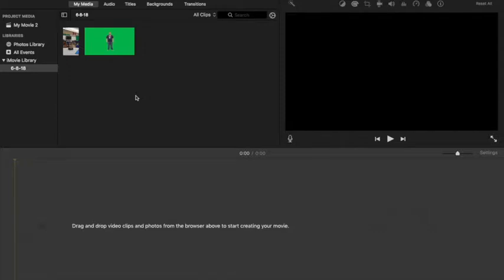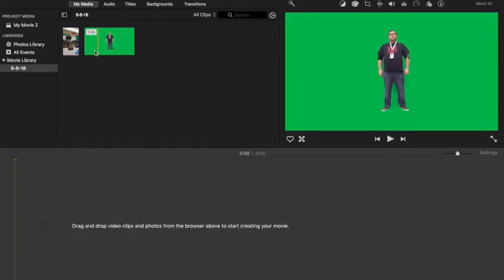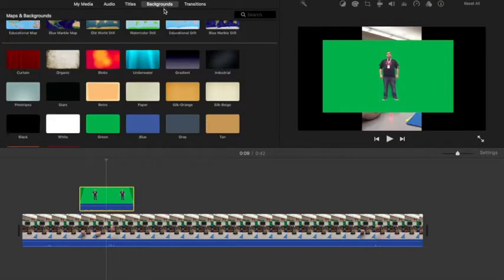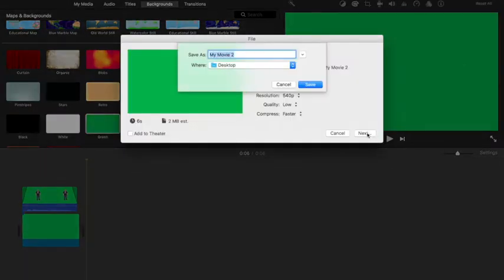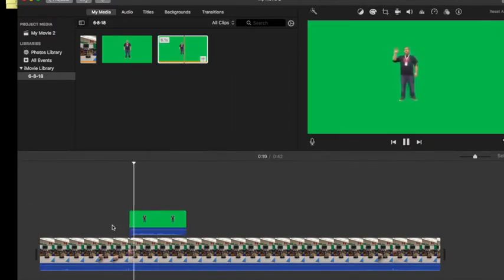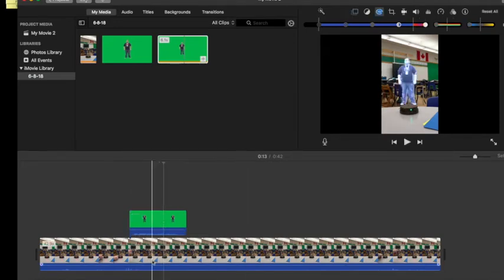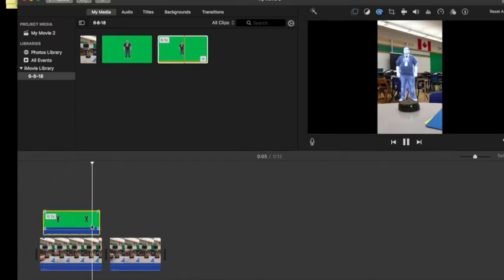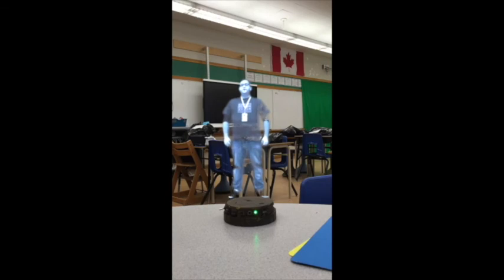iMovie Hologram Tutorial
How to use iMovie to create a hologram using scaling positioning over a green screening function.